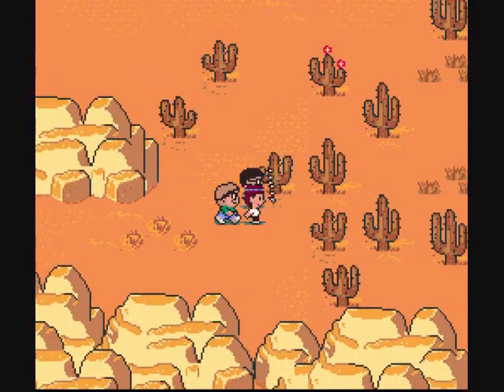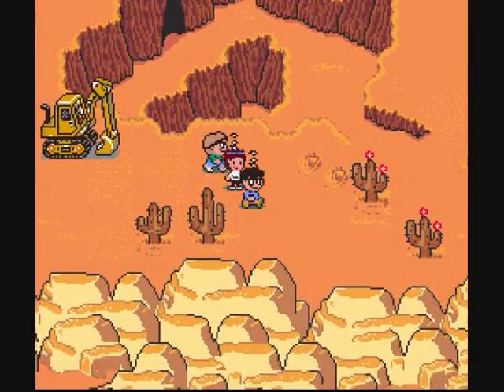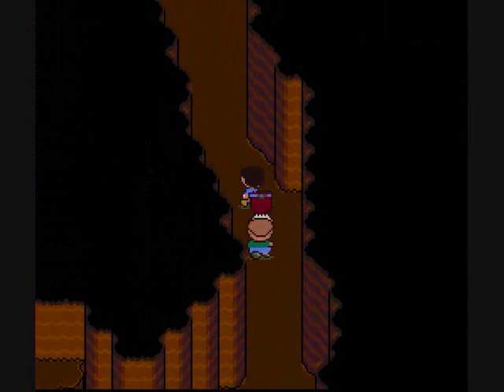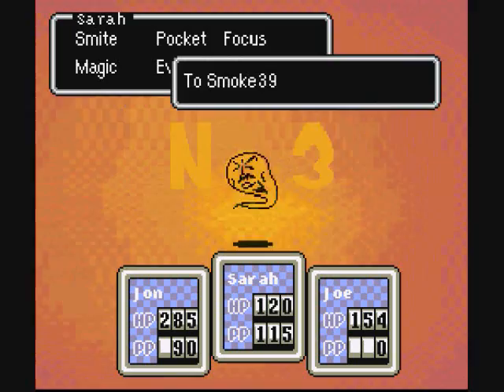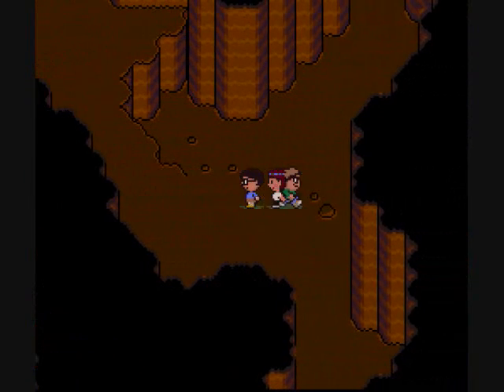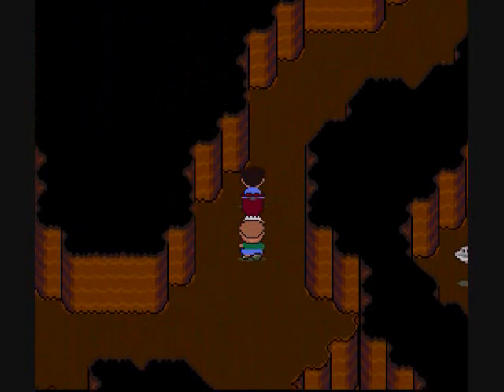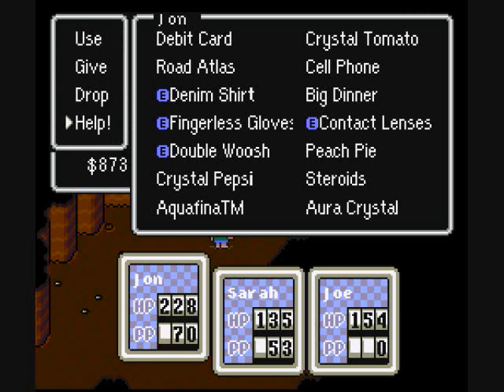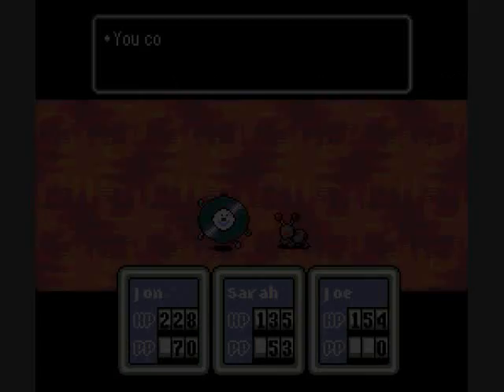Van_Kadix plays Jonbound: The Four Sides of Denver(18)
Jon and Co. explores the tunnel a man dug to find a lost contact lens and nearly got wiped.